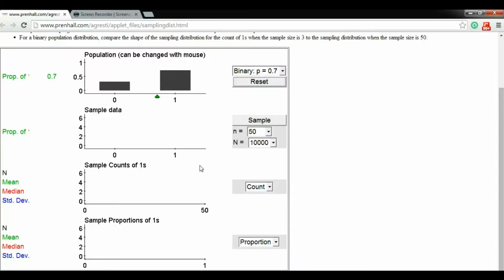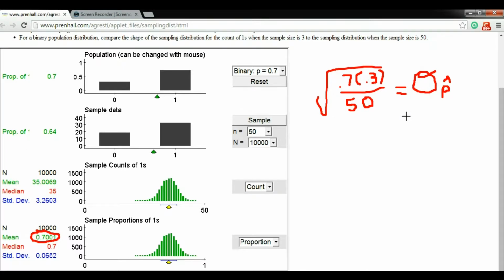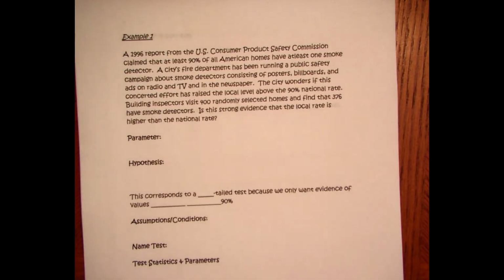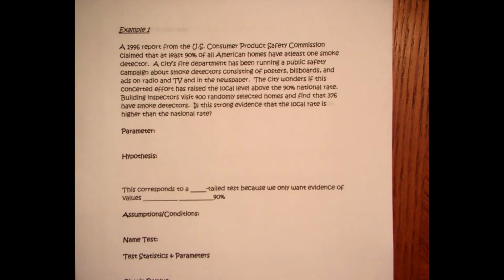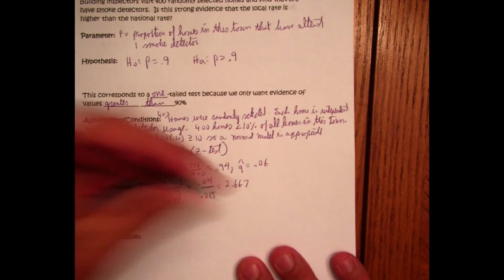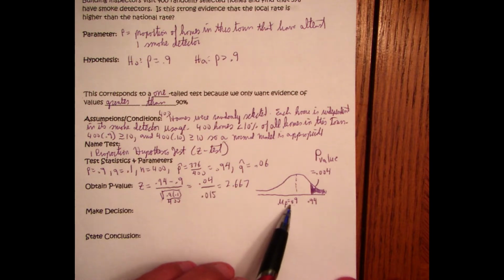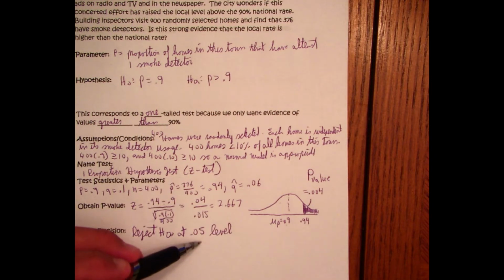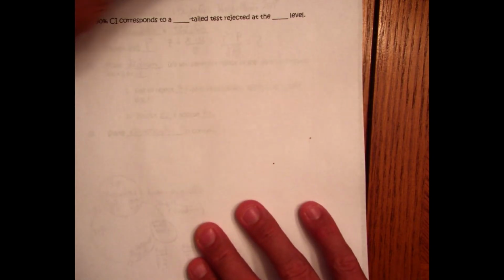BMHS AP Stat Chapter 20 Notes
Testing Hypothesis About Proportions